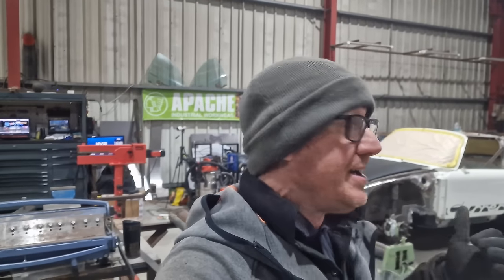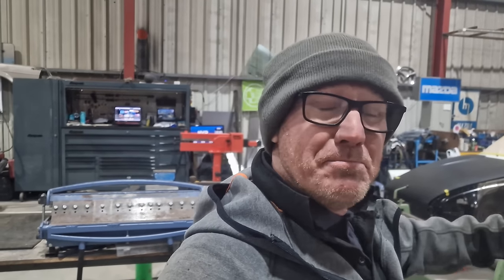Porsche 911 RestoMod : Have we completed the structure ?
In this video we finish welding up the sill, floor and kidney bowls , then its onto rebuilding the Car back to its former glory.

Don't forget to checkout our playlists where you can see our other restorations.